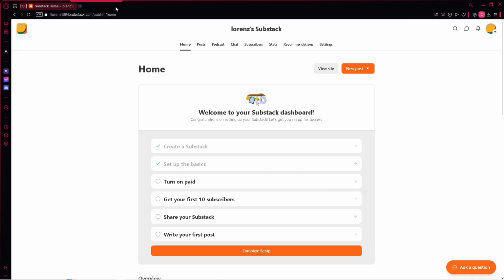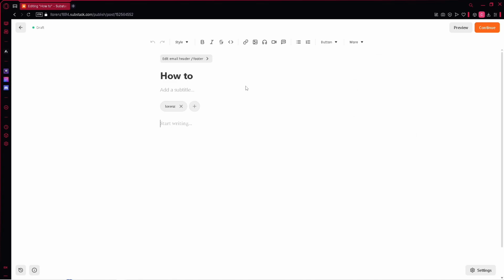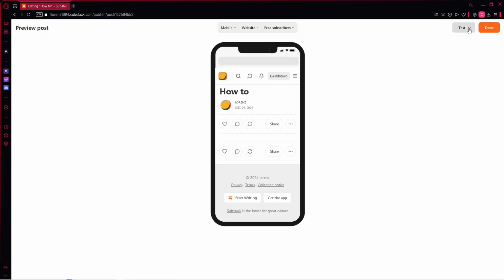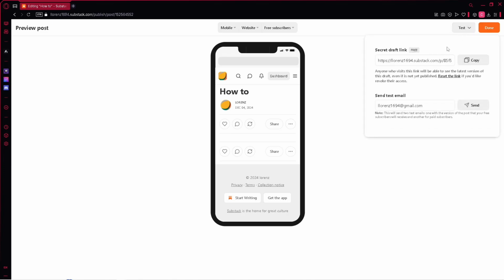Substack Tutorial for Beginners : Guide to Starting Your Newsletter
In This Video, I Will Show You Substack Tutorial for Beginners Guide to Starting Your Newsletter